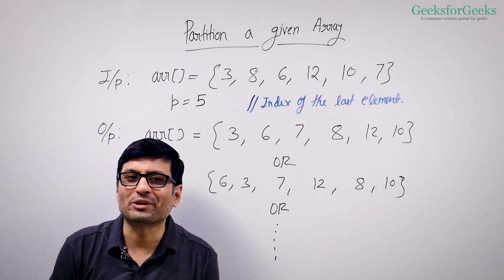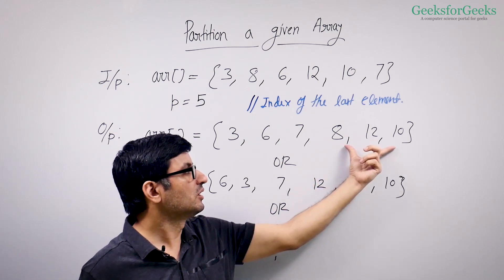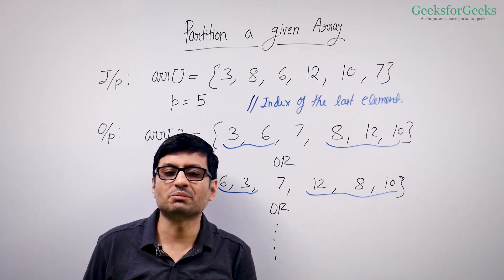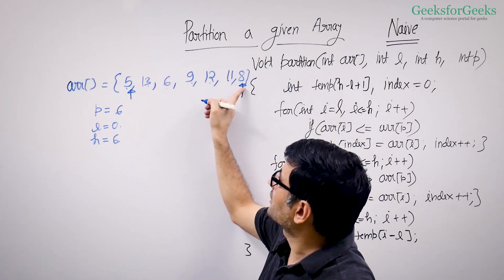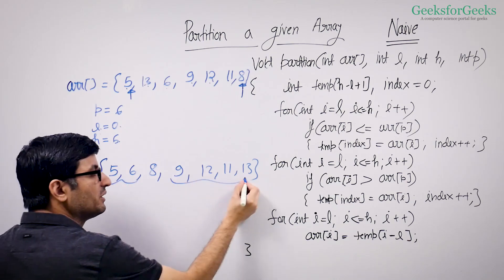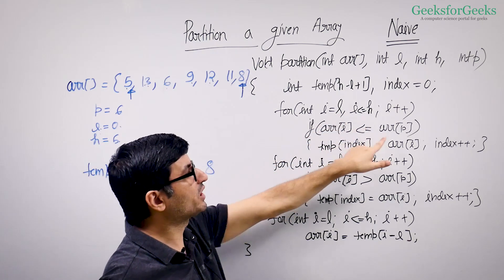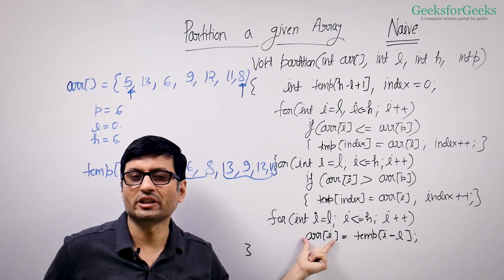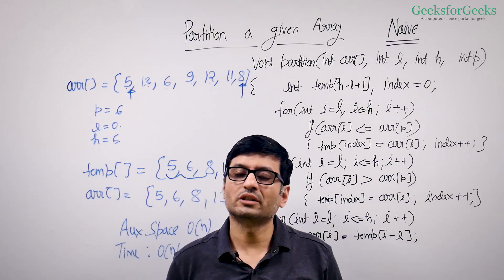Learn Quick Sort (Naive Partition) in 5 Minutes | Sorting Playlist | Lecture -18 | GeeksforGeeks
Unsure how Quick Sort works its magic?  This video dives into the heart of it - the Naive Partition!

Conquer Your Sorting Problems: Mastering Partition in Quick Sort with @SandeepJainGfG

What is Sorting?
students
coding
tech
sandeep jain
dsa
data structures
gfg dsa
dsa python
ds and algo course
java developer course
learn java
learn java programming
sorting in ds
sorting in dsa
sorting types in data structure
quick sort
quick sorting
QuickSort on Singly Linked List
Time and Space Complexity Analysis of Quick Sort
Dual pivot Quicksort
Quick Sort Algorithm